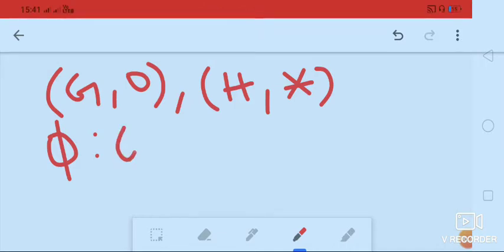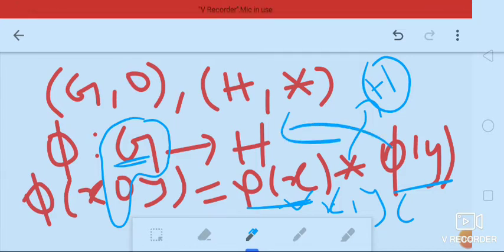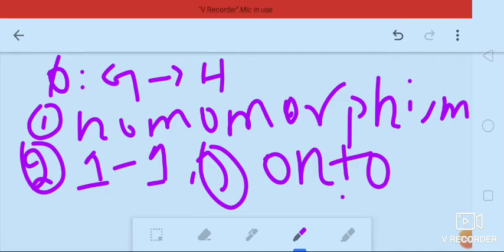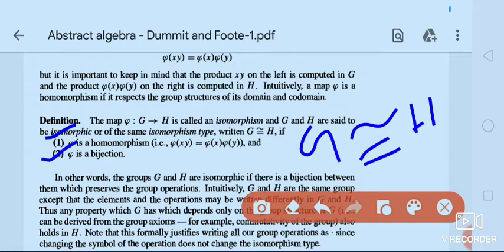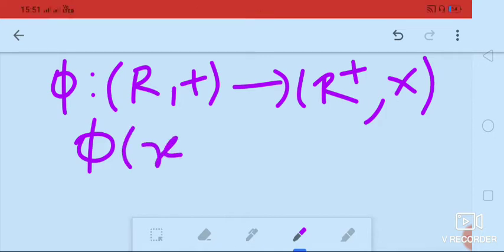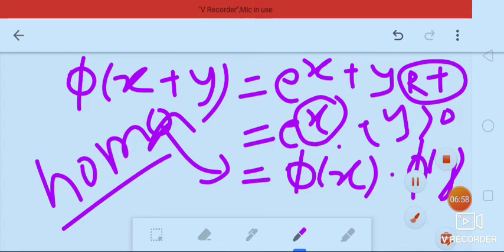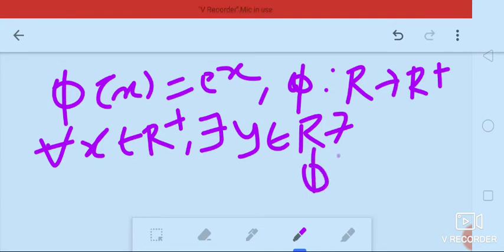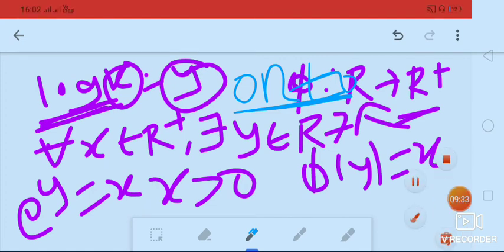Homomorphism and isomorphism